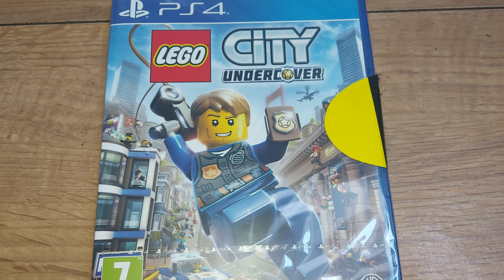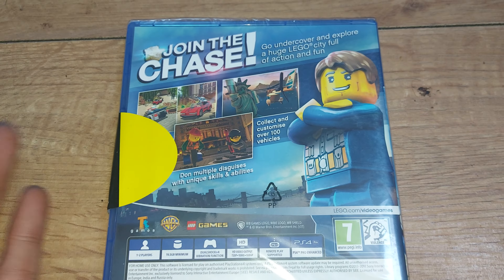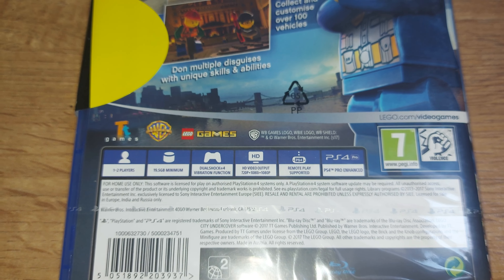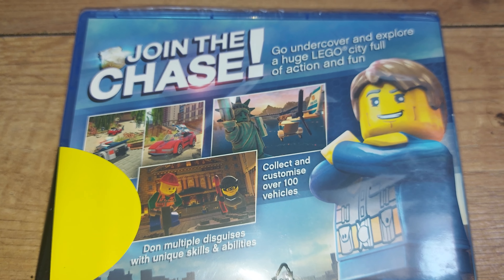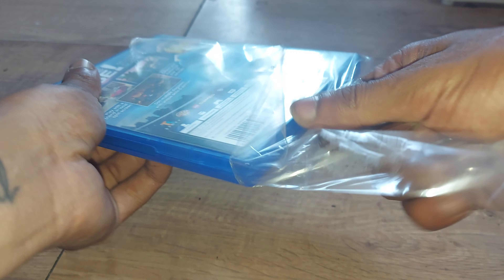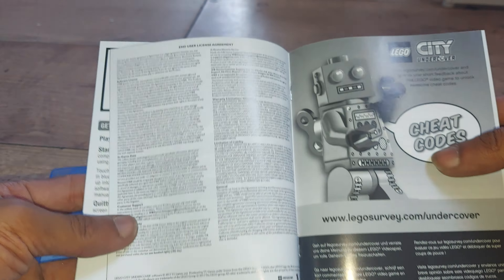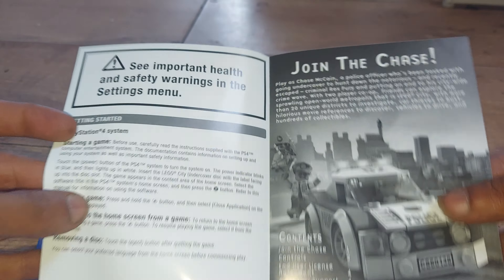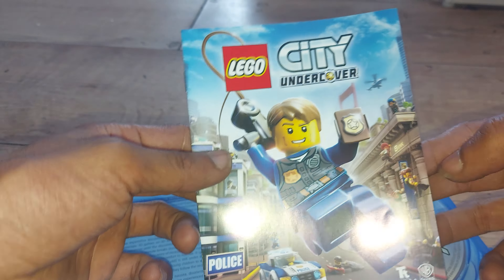unboxing lego city undercover ps4